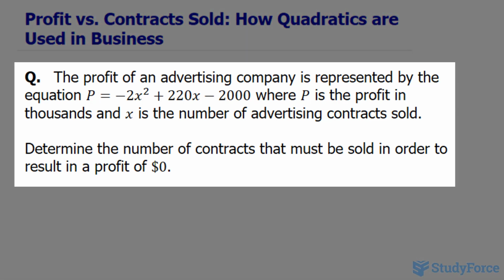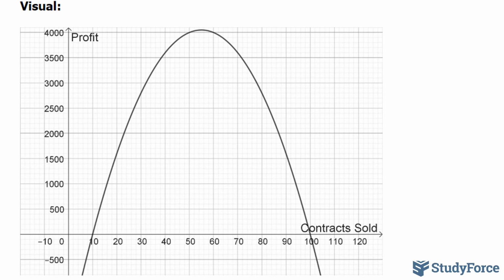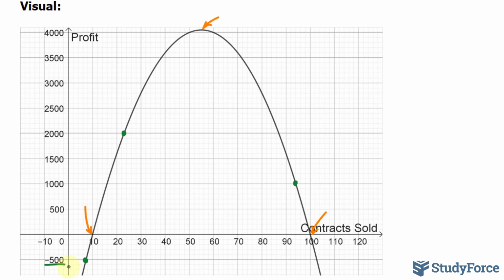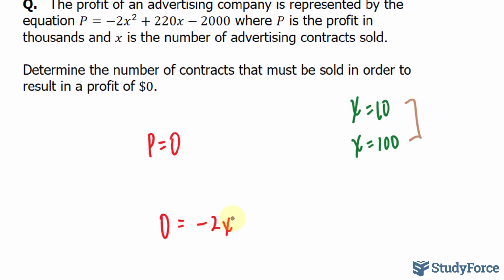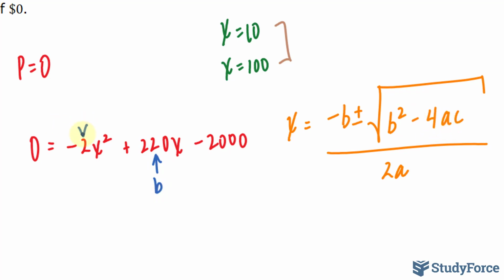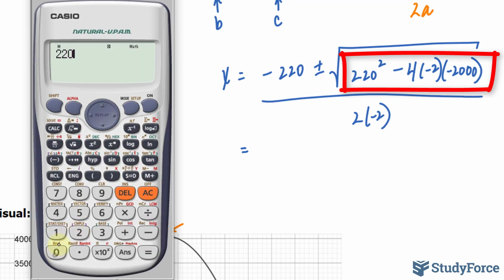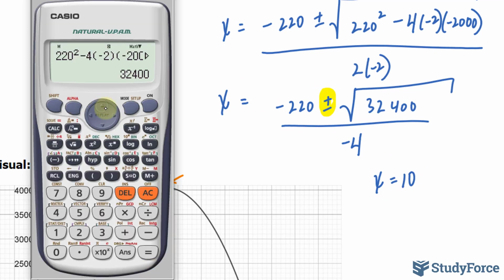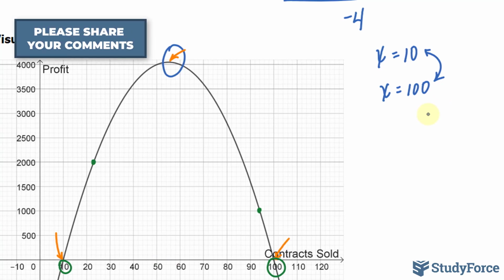Profit vs. Contracts Sold: How Quadratics are Used in Business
Q.   The profit of an advertising company is represented by the equation P=−2x^2+220x−2000 where P is the profit in thousands and x is the number of advertising contracts sold.

Determine the number of contracts that must be sold in order to result in a profit of $0.